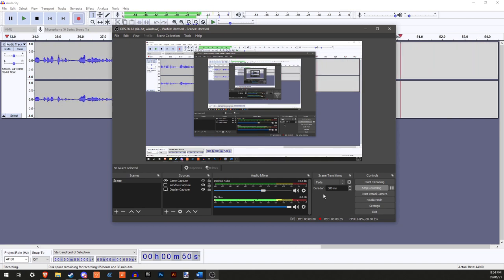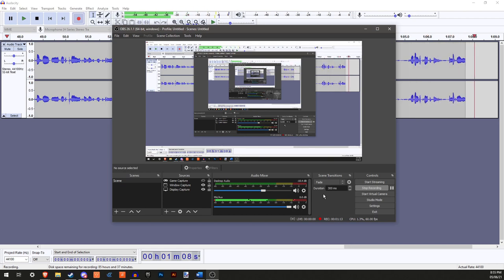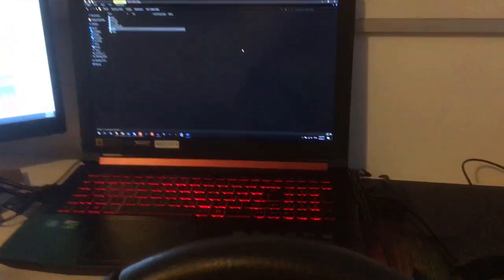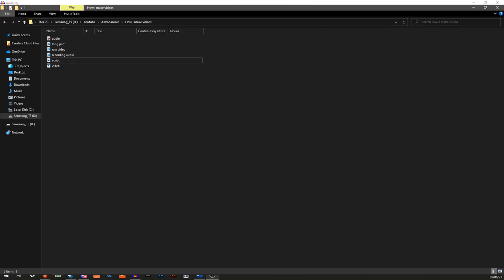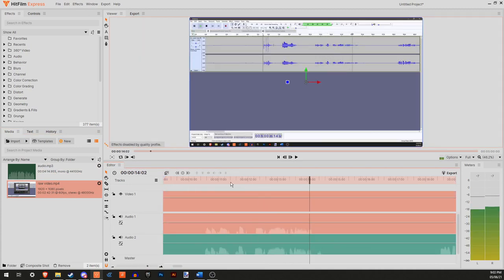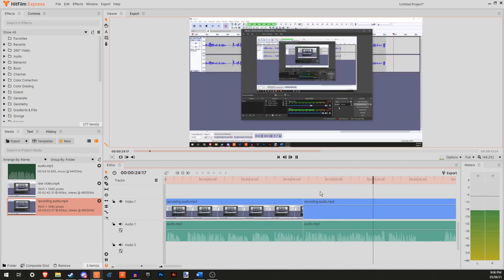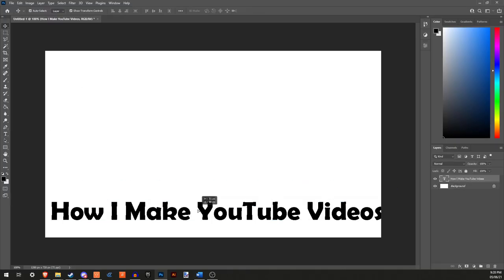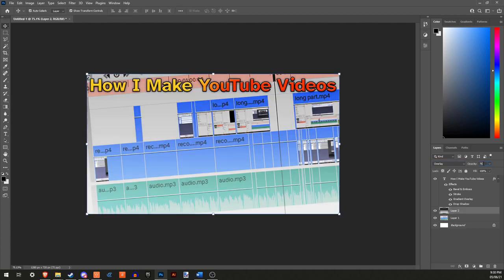How I Make YouTube Videos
A video no one asked for :)

My laptop specs:
GTX 1050
Intel i5 8300H
32 GB DDR4 RAM
500 GB SSD